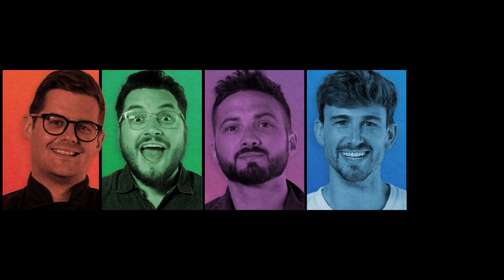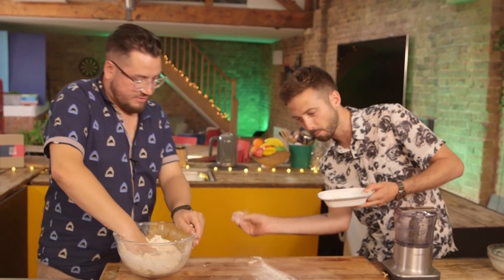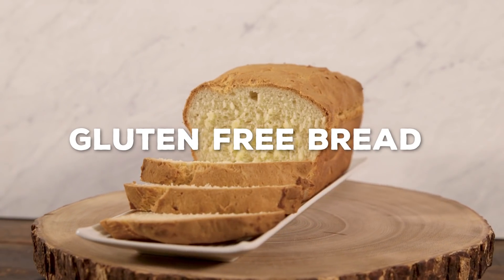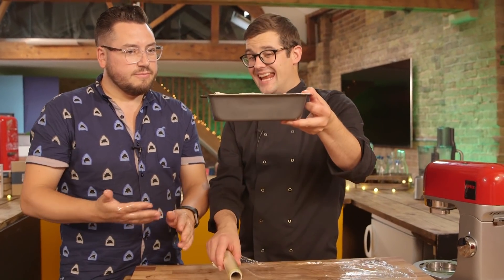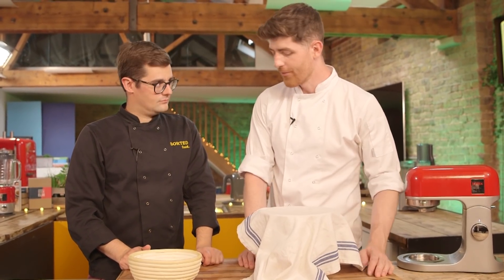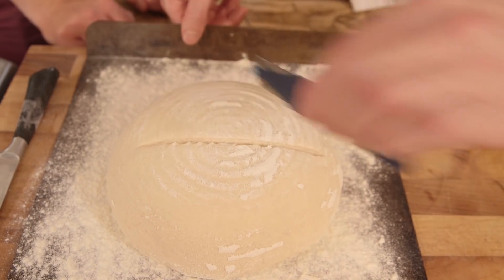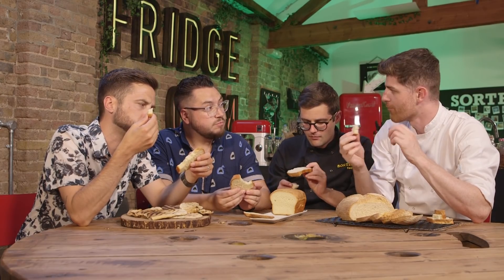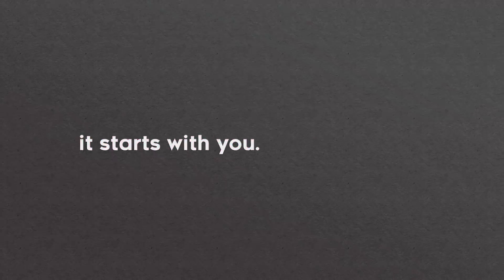3 Bread Recipes COMPARED ad | Sorted Food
Bread so easy that you don't even need an oven?! Sounds like something we could manage. Bread minus the gluten that still tastes incredible?! Sounds like something unique. Bread so good that you'll wonder why you ever bought a bog standard supermarket loaf?! Sounds like an absolute winner.

Huge thank you to Kenwood for providing us with some of their awesome products. You can check out the products we used

WANT TO SUPPORT SORTED?? Here's how to get involved...